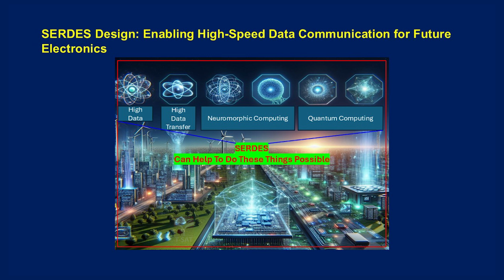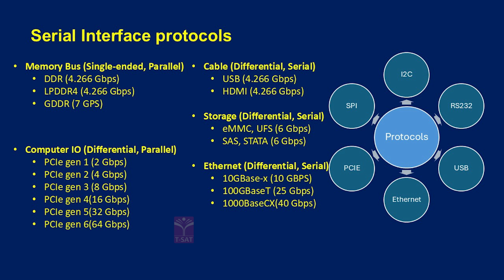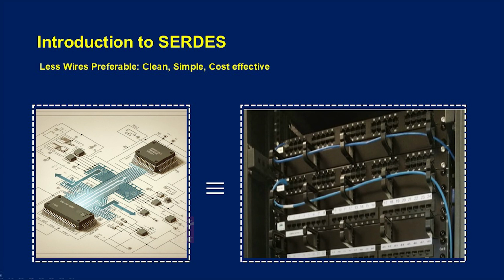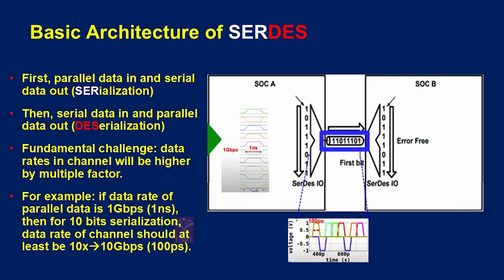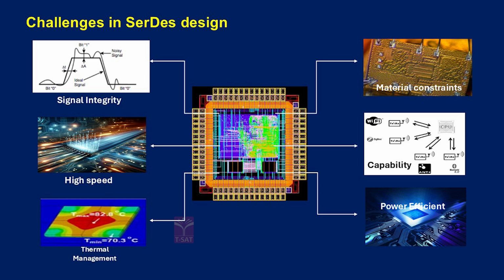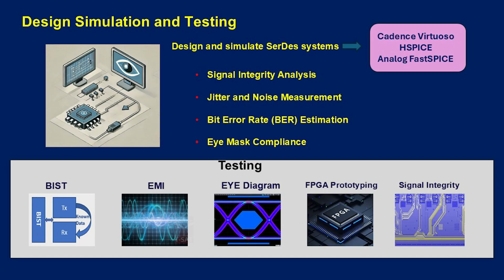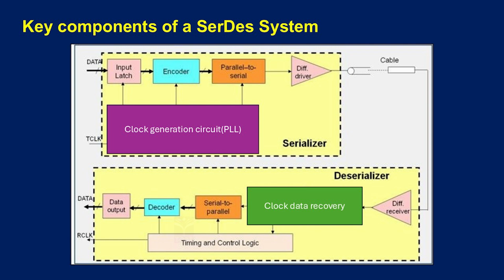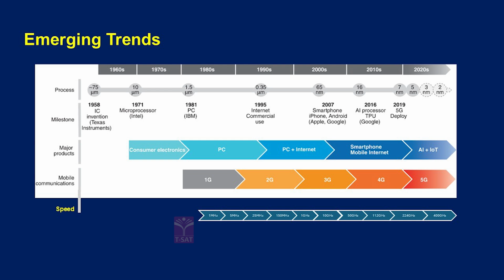Introduction To Highspeed Interfaces- Serdes | Koushik De Design Engineering Director, Cadence |VLSI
Introduction To Highspeed Interfaces - Serdes | Koushik De Design Engineering Director, Cadence | VLSI | T-SAT

T-SAT Network Digital Classes are Now Available on Following Platforms:

👉Install T-SAT App:
1. For Android Users: Play Store
2. For Apple Users: AppStore